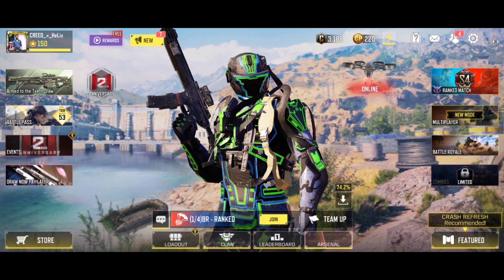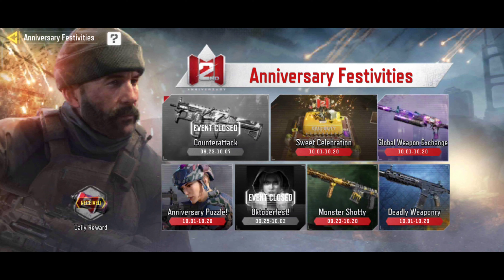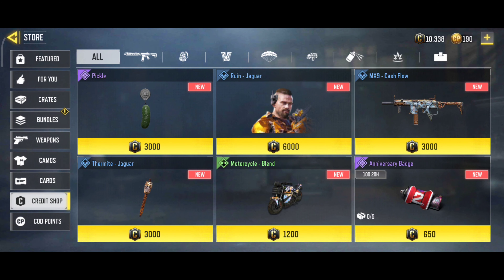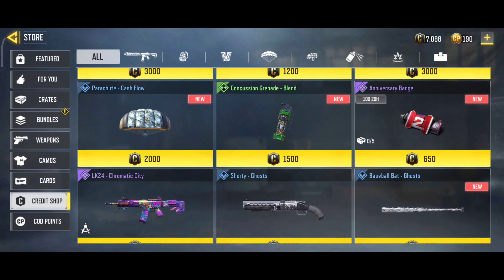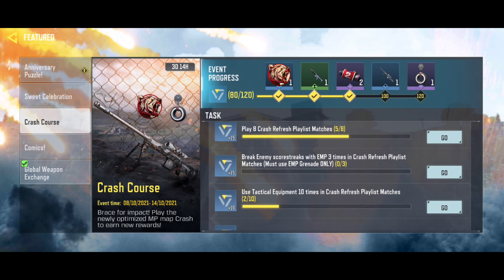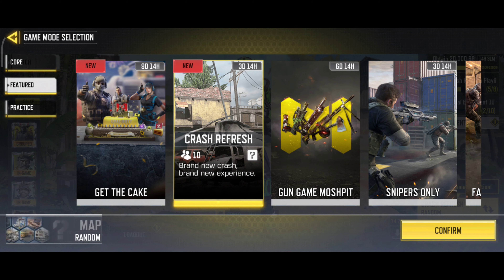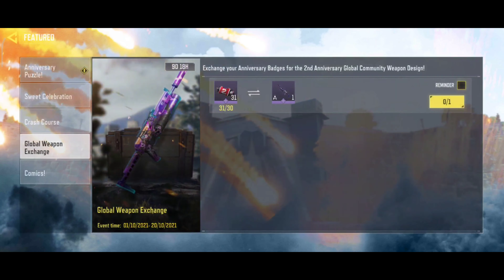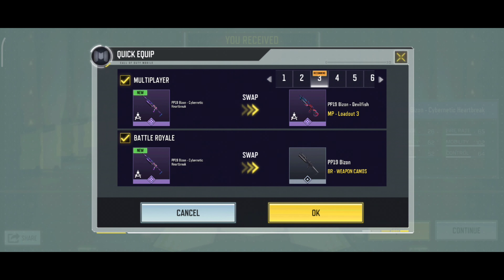GLOBAL WEAPON EXCHANGE EVENT | MALAYALAM | FREE CAMO | CALL OF DUTY MOBILE | CREED GAMING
CALL OF DUTY GAMING  CHANNEL
Please like and support

Game name :- CREED_×_HeLix

Gameplay in this video is recorded by me. Video100% edited by me.

➡️All your feedbacks and comments will help my channel to improve